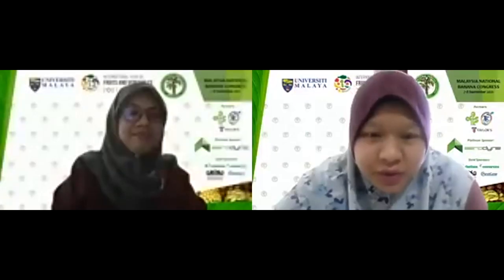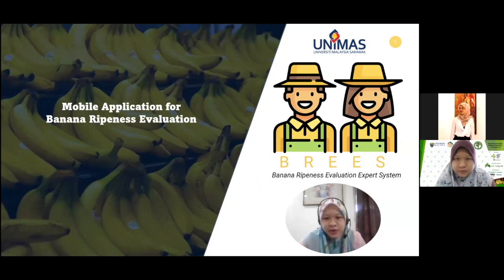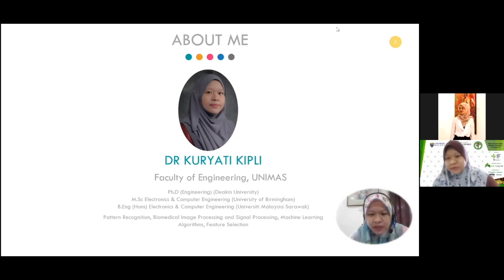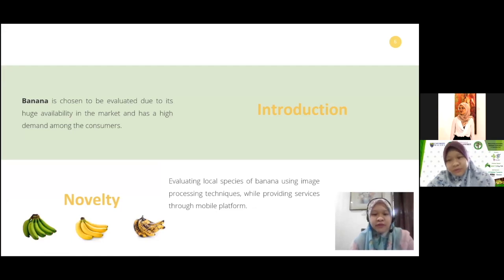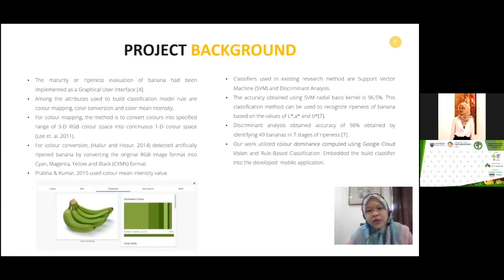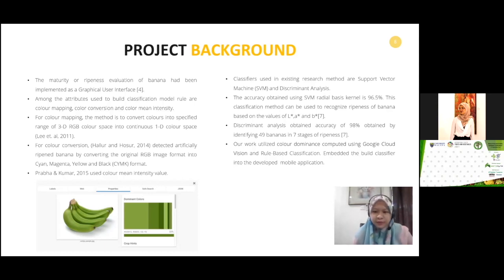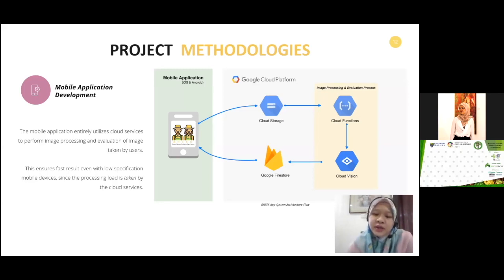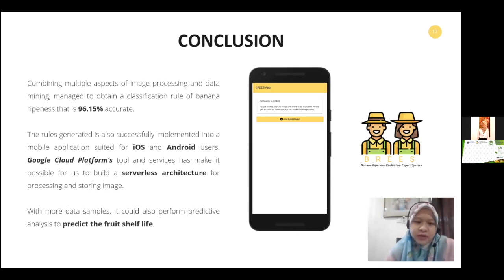Day 2 - Session 3B: Banana Biomaterials - Dr Kuryati Kipli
Title: Mobile Application for Banana Ripeness Evaluation

Abstract
Introduction: Agriculture and farming are two trades that will never lose their importance. Mobile application has been identified as the best platform for the expert system tool to reach as many users as possible. The development of farming mobile applications could help to boost agricultural and farming output. The main contribution of this work is the development of an expert system tool for evaluating the ripeness of banana fruit. Methods: This work involved the process of collecting samples of banana images with different level of ripeness, classification model development, mobile application development and evaluation process to improve the accuracy of the developed applications. The classification model employed image processing and data mining techniques. Results: Utilizing Google Cloud Platform, the application sends the sample of banana image through Google Cloud Vision Application Programming Interface (API) to get attribute readings for the input image. The result of the analysis is compared with application’s database of attributes to decide the ripeness level of the banana input image. In this work, the ripeness of the banana is classified into three different class of maturity; unripe, ripe and overripe systematically based on their key attributes value. From the testing and evaluation, the build mobile application able to achieve high accuracy result. Conclusion: Upon completion, a mobile application for banana ripeness evaluation has been developed integrated with the developed rule-based classification in the application’s evaluation engine.